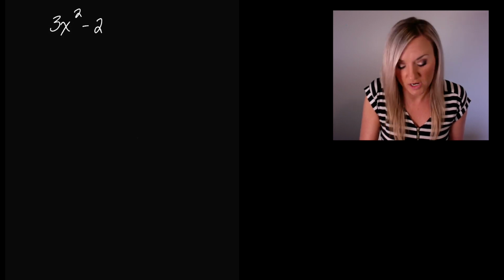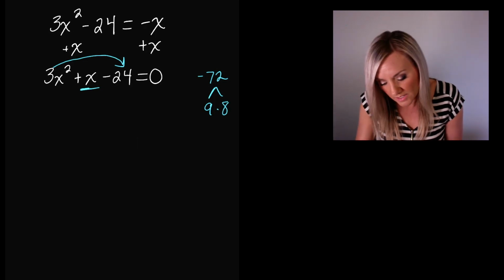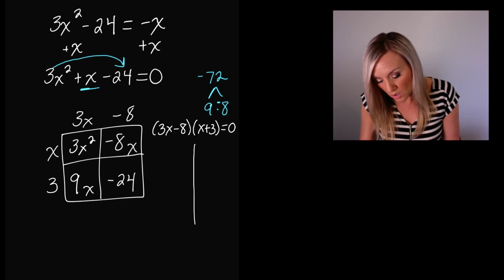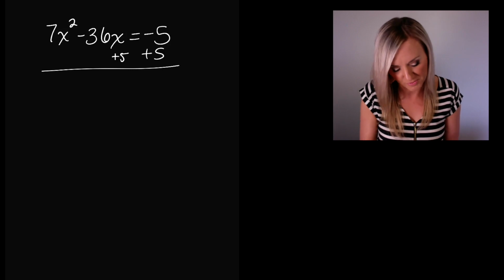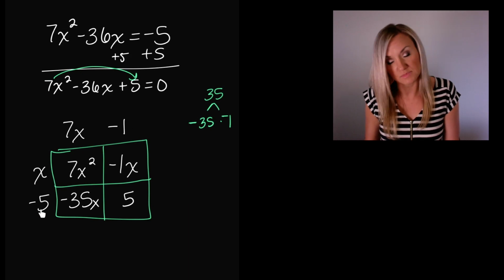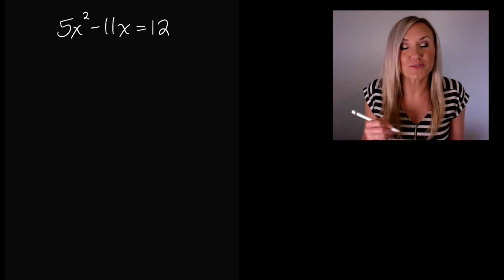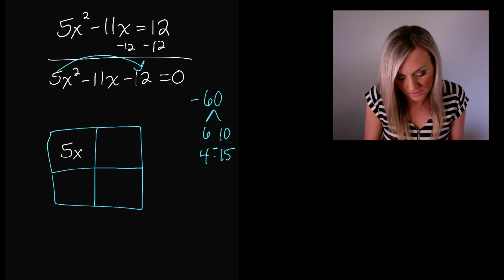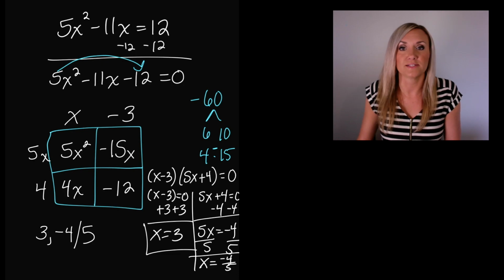How to Solve Quadratic Not In Standard Form